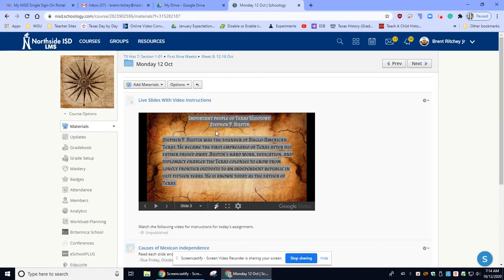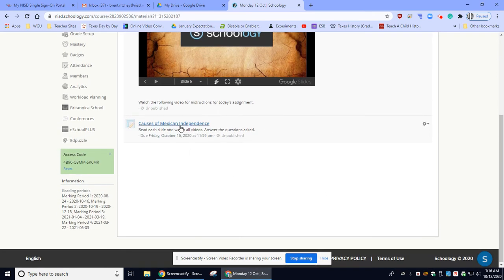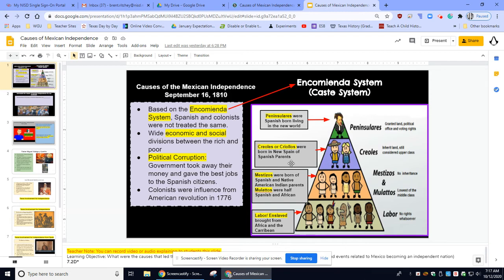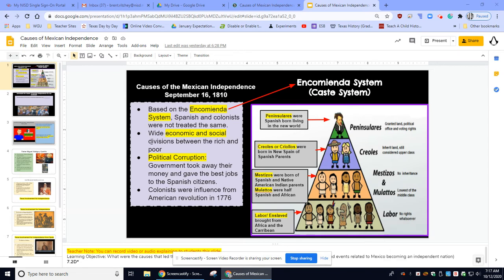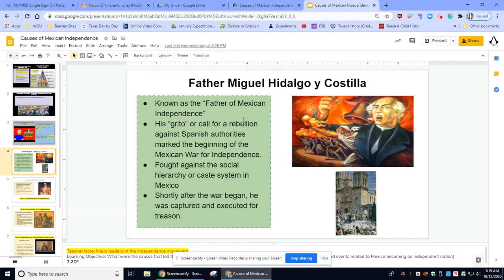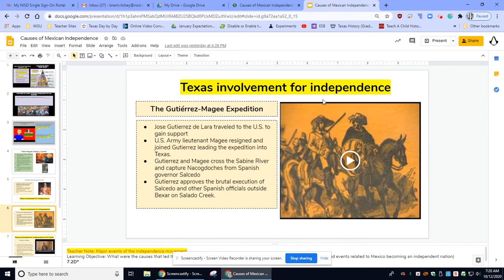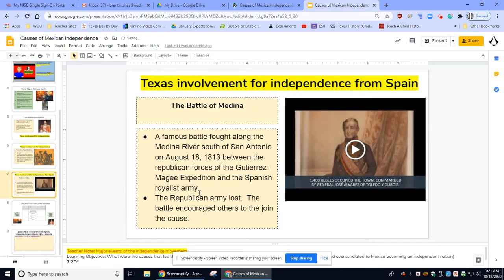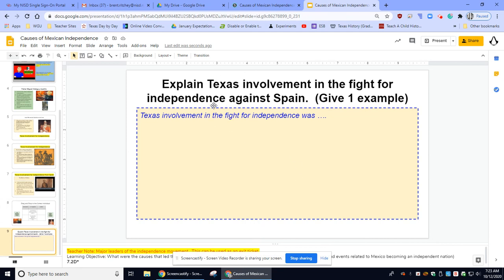Schoology Directions Oct 12, 2020